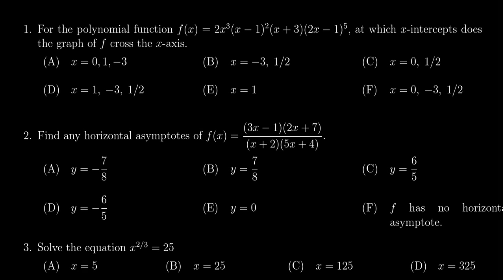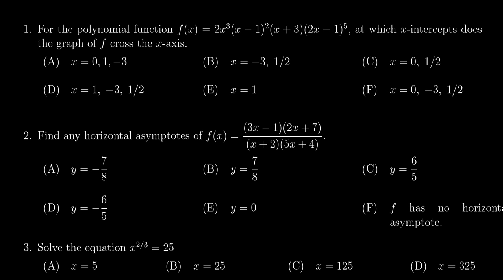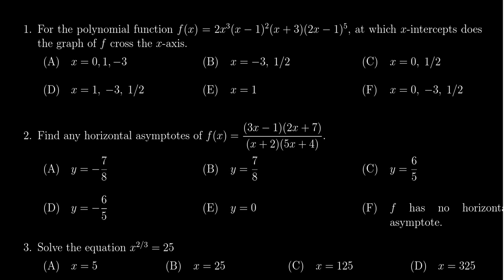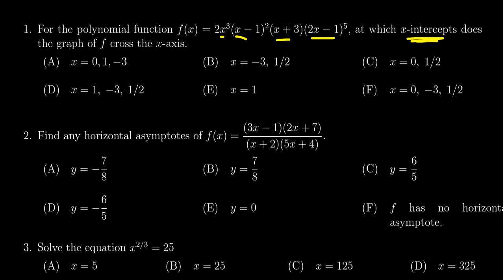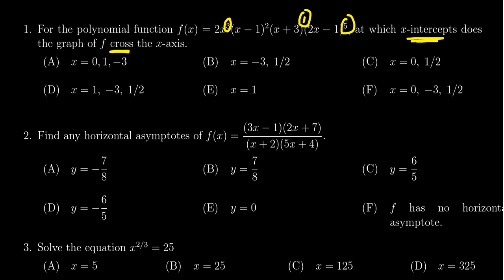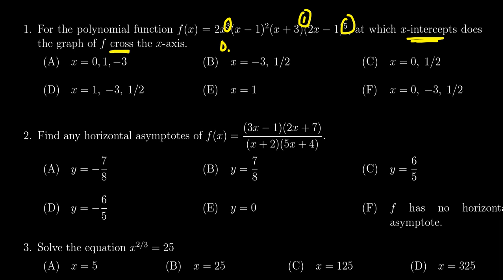Math 1050, Exam 3 - Question 1